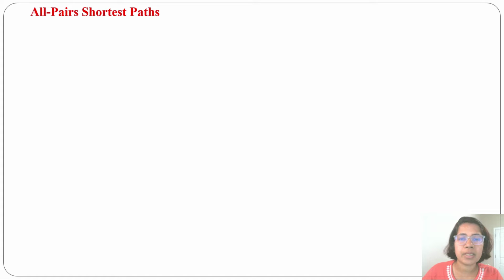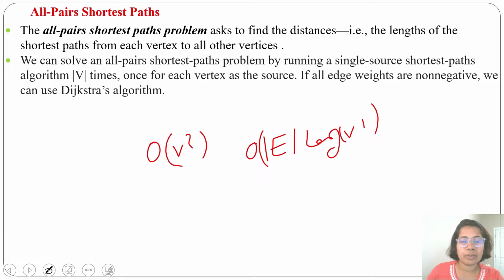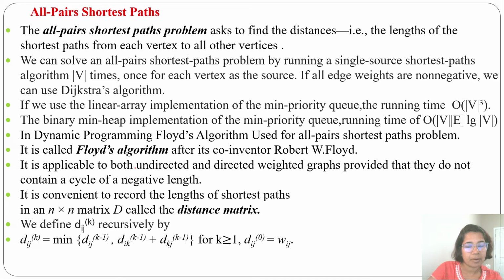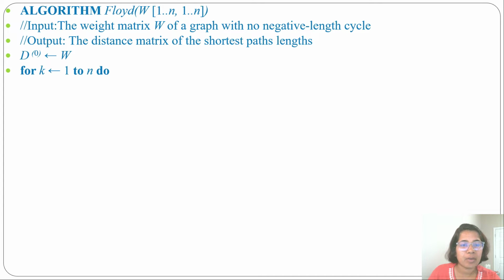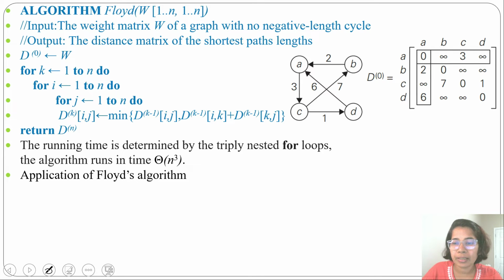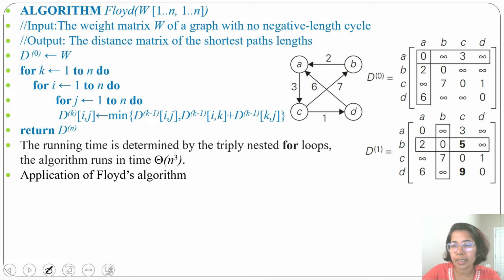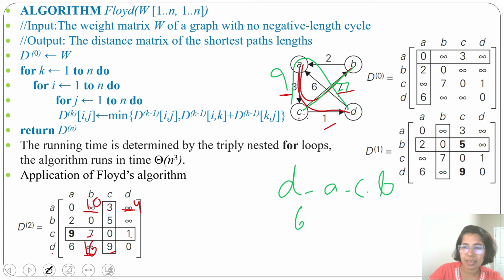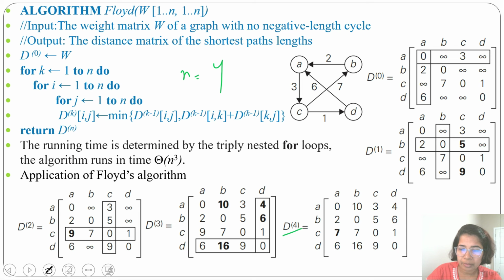Ch 7.4 : Floyd’s algorithm for all-pairs shortest paths problem with example | Dynamic Programming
0:00 Intro
2:56 ALGORITHM Floyd
3:46 example